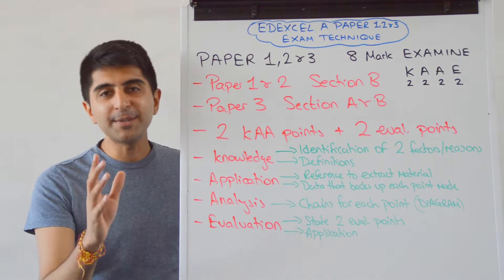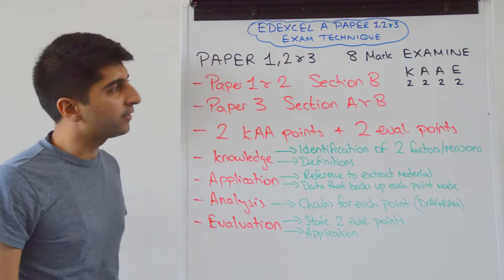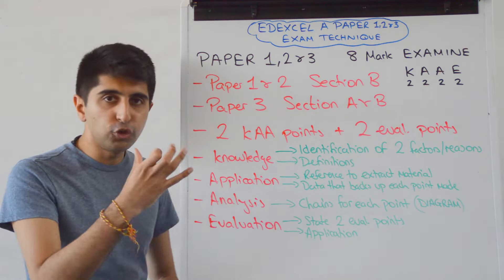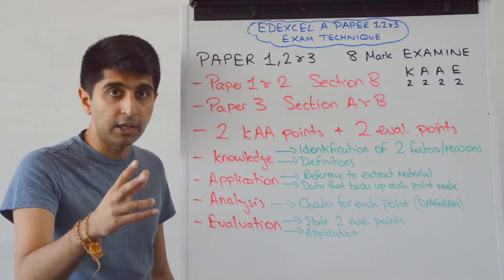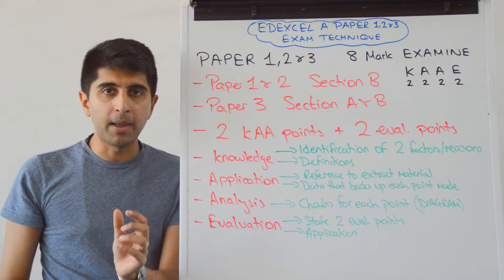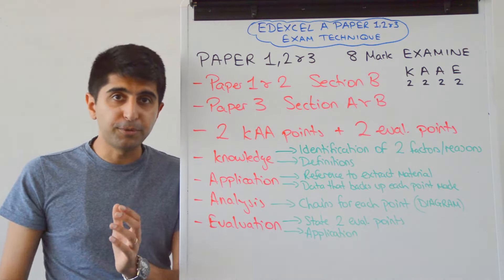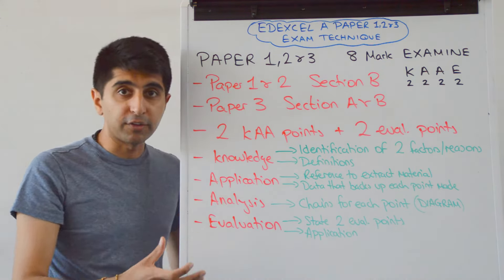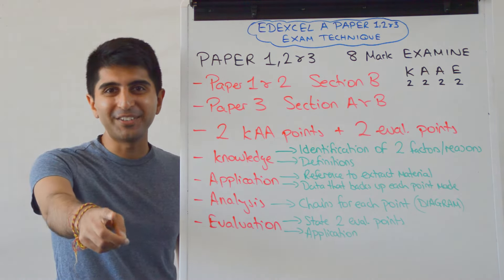8 Marker - Paper 1, 2 & 3 - Edexcel A Level Economics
8 Marker - Paper 1, 2 & 3 - Edexcel A Level Economics